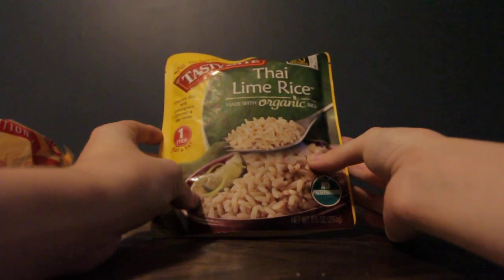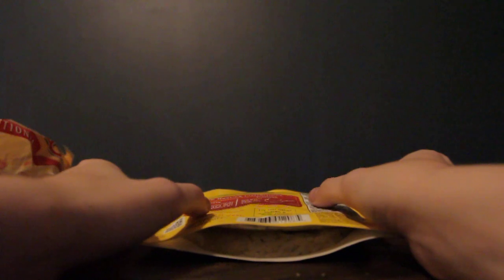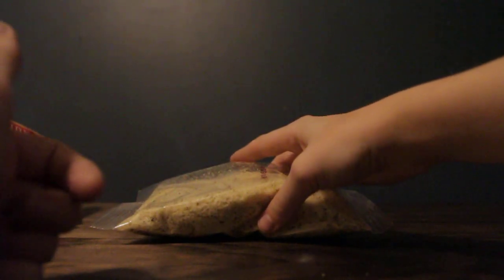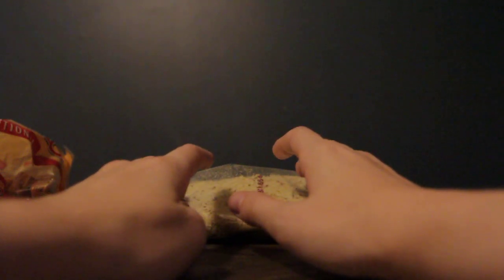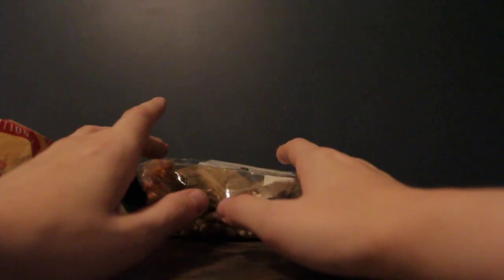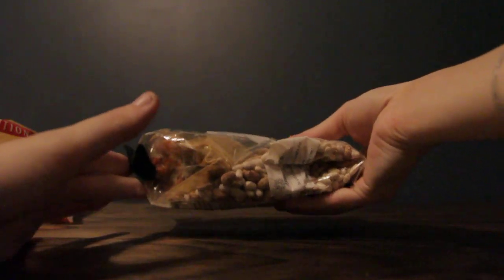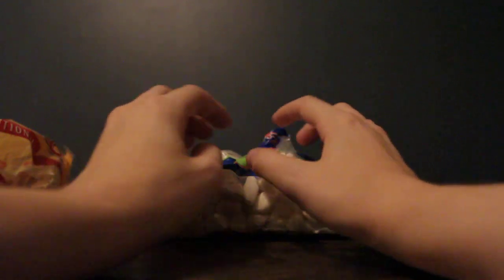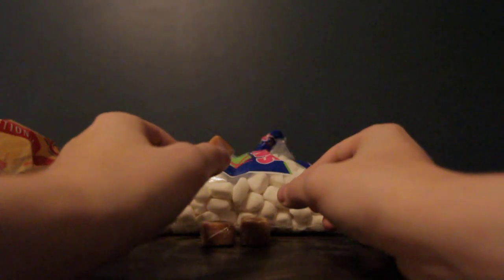ASMR - Pantry Sounds / Favorite Recipes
Hello,
Here I share some favorite items and sounds from my pantry and also a few of my favorite recipes.